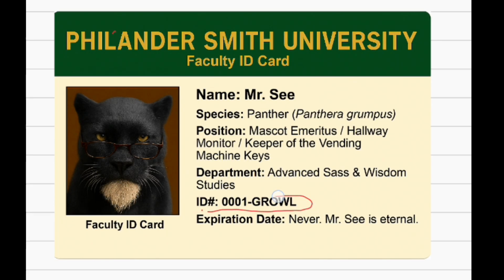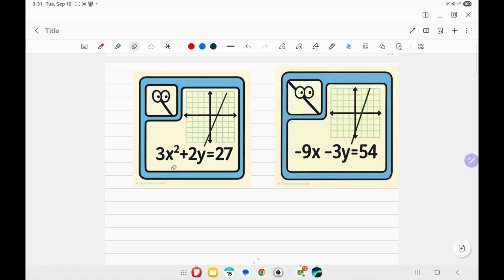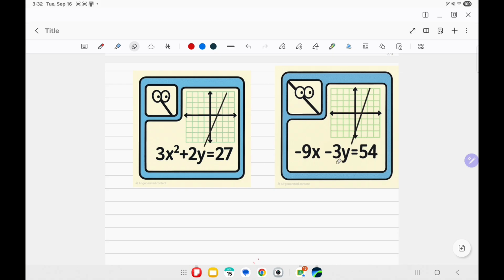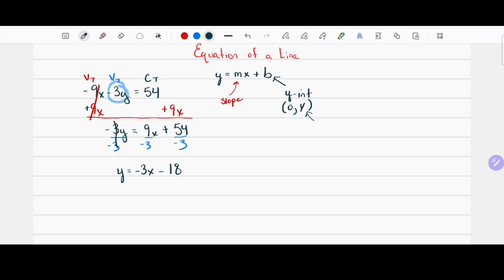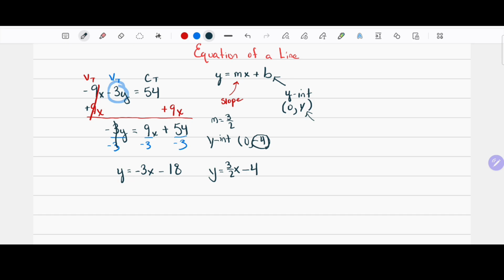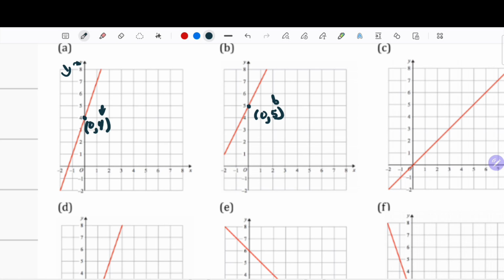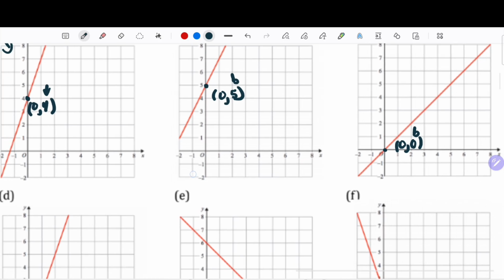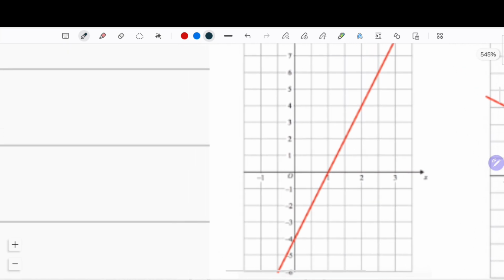Identifying the Y-Intercept